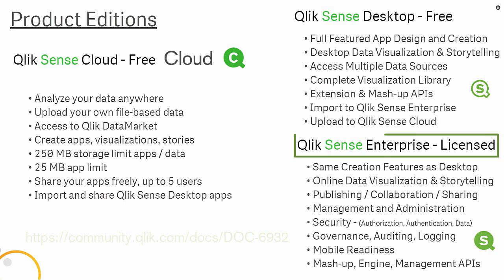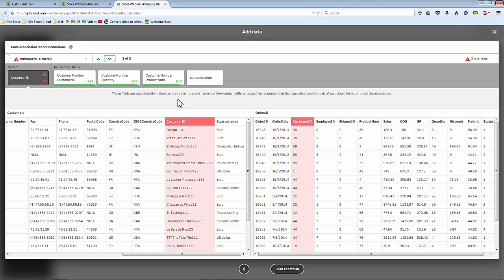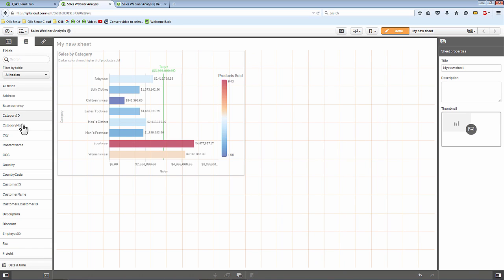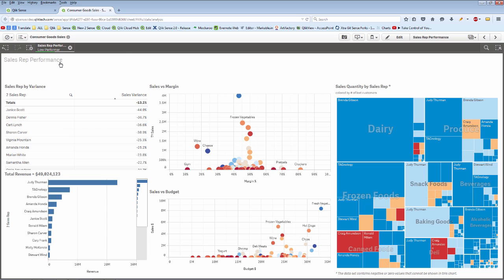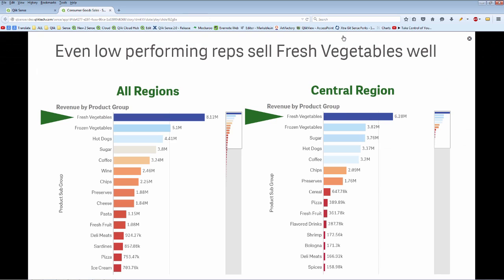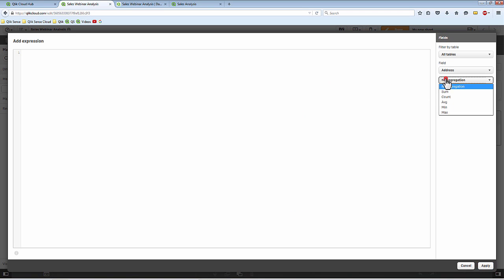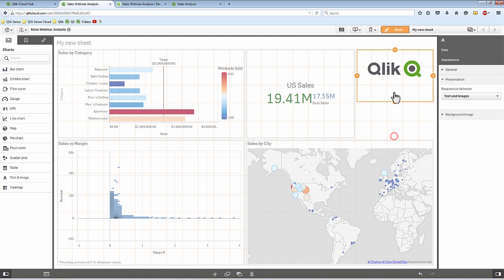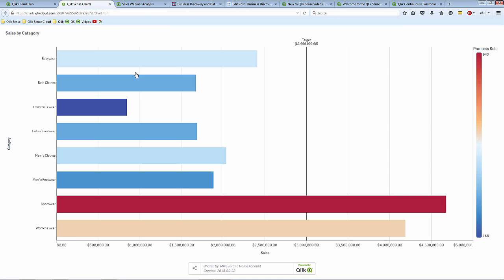Qlik Sense Cloud Getting Started videó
A Qlik Sense Cloud segítségével újabb eszköz, infrastruktúra igénybevétele nélkül, egyszerűen, gyorsan és hatékonyan tudja elkészíteni és megosztani applikációit akár nagy létszámú résztvevőkkel bárhol, bármikor, online és biztonságosan.